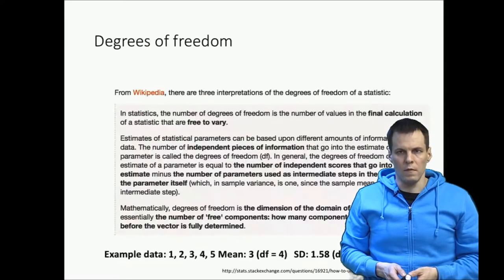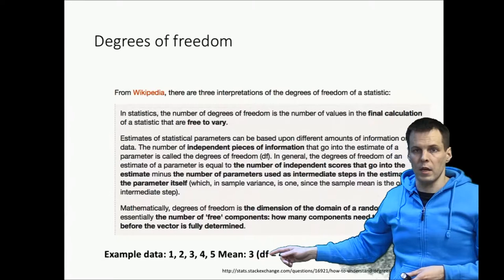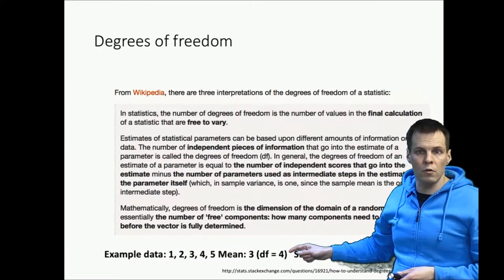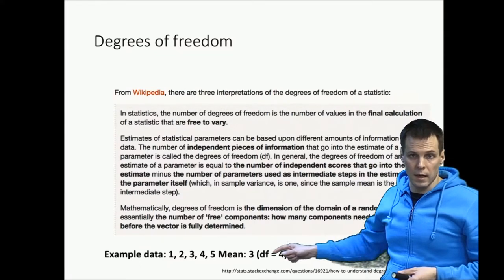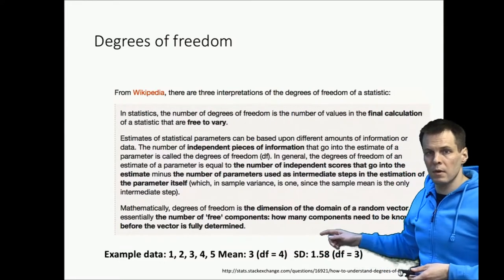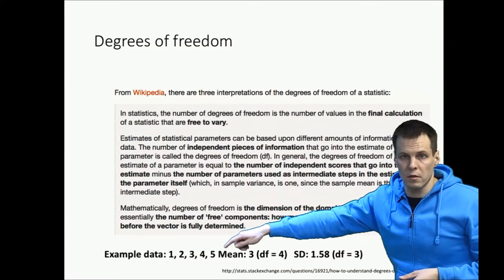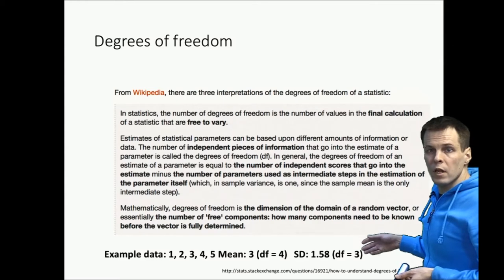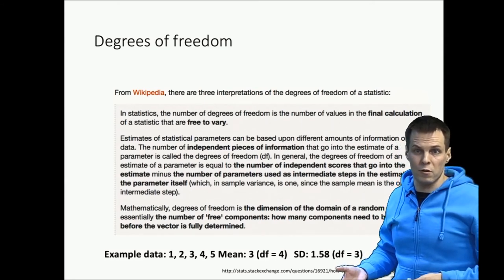Degrees of freedom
The video explains degrees of freedom as the difference between data-derived information and that needed for model estimation. Using a dataset of five observations (1 to 5), it illustrates how calculating the mean consumes one degree of freedom, leaving four. This means knowing four numbers and the mean reveals the fifth. The video also shows how estimating the standard deviation consumes additional degrees of freedom. The key takeaway is that more calculations from the same data reduce the degrees of freedom, limiting further parameter estimation.